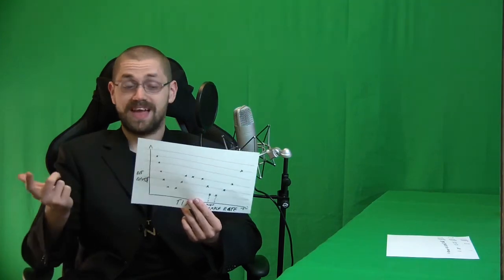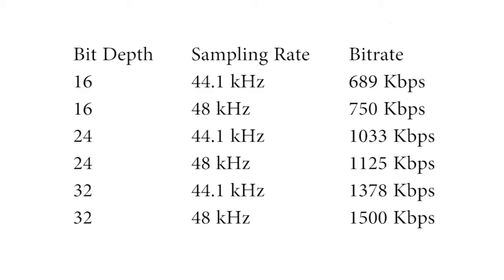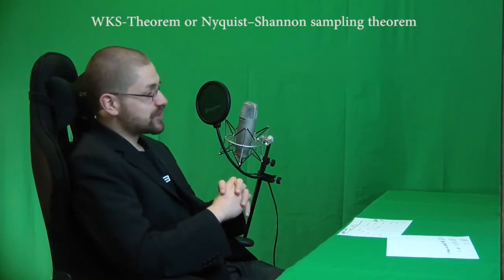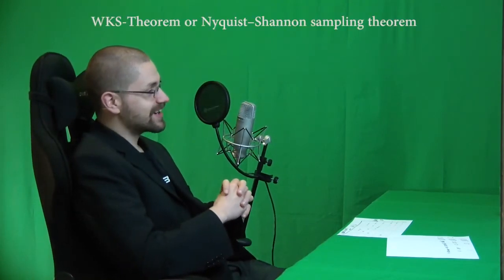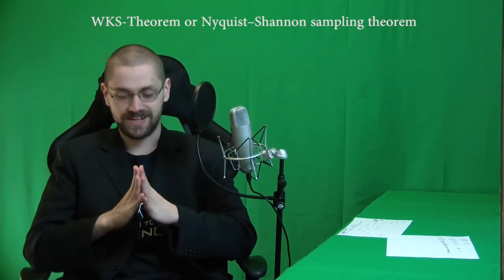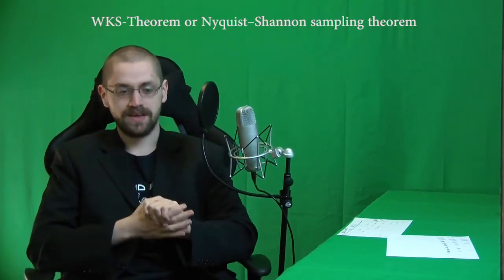Bit Depth And Sampling Rate explained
bit depth and sampling rate are two of the most important values for audio file. In this episode I explain what they actually are and what values you should set them to.